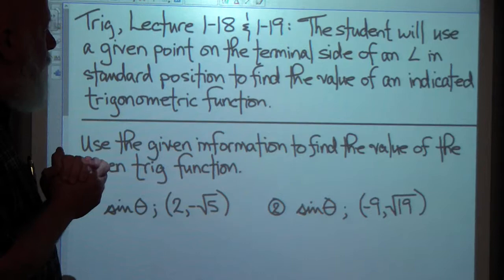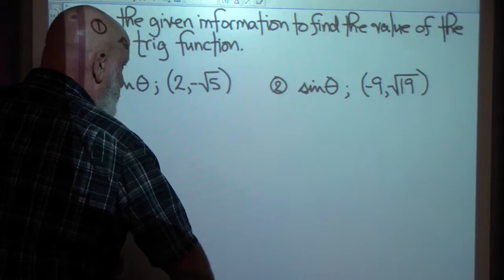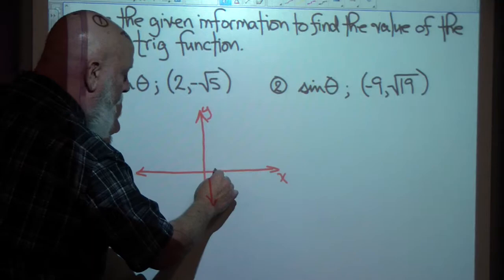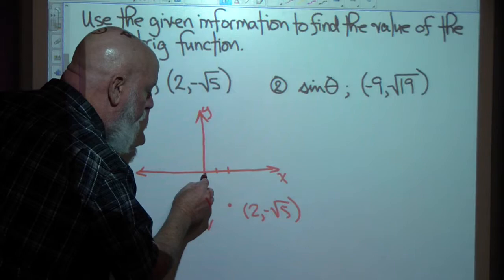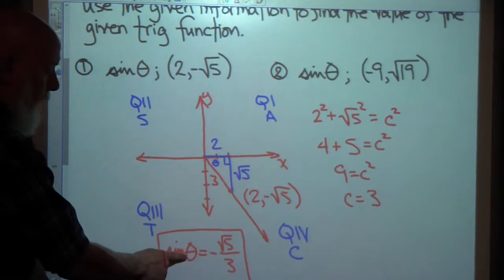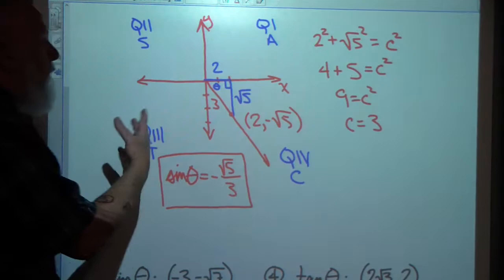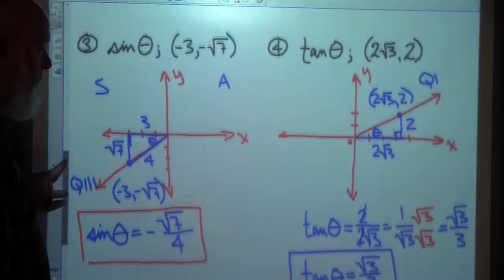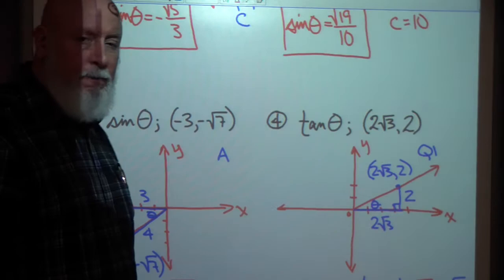Trig lecture 1-18 and 1-19